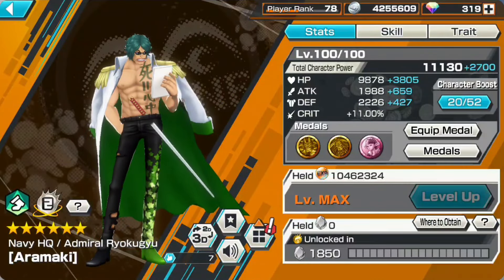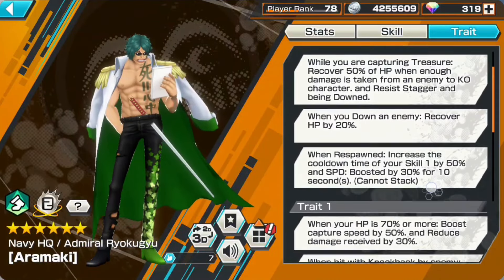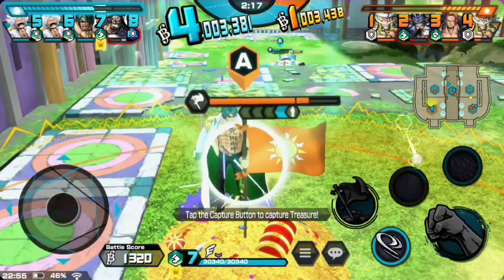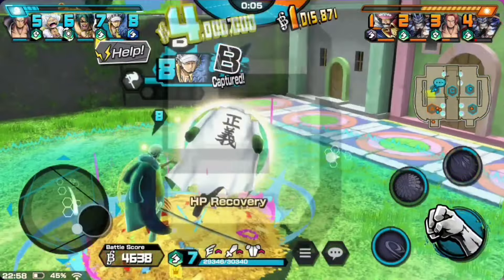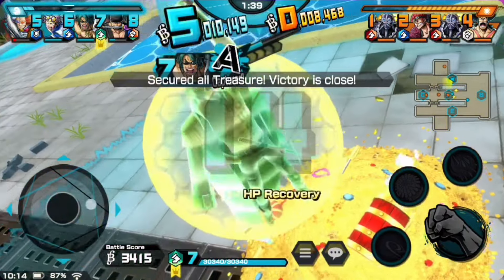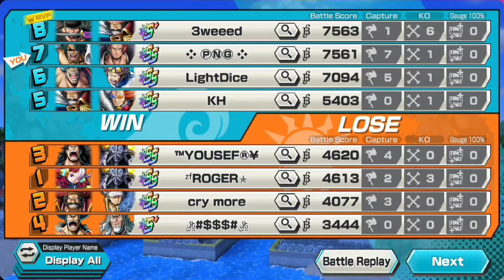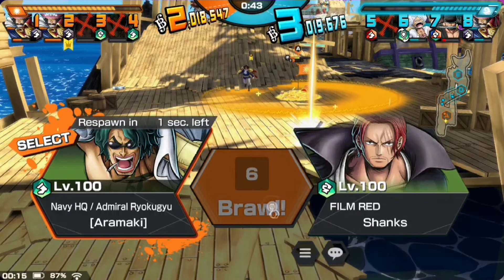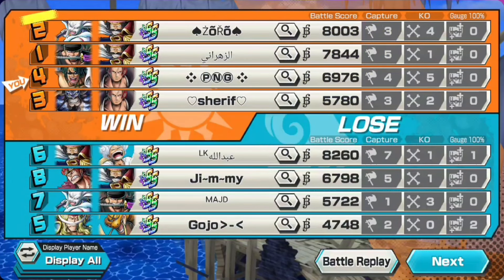6⭐️ Admiral Greenbull(Decent Runner!) Gameplay | One Piece Bounty Rush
OPBR LV100 BOOST 2 Navy HQ / Admiral Ryokugyu Aramaki competing in the Dark EX Roger Era.

0:00 Intro / Character Details

02:44 Gameplay 1

06:30 Gameplay 2

10:04 Gameplay 3